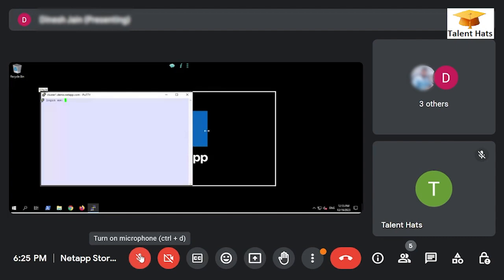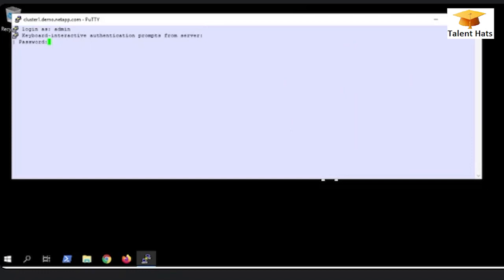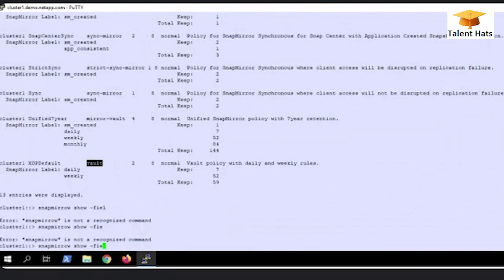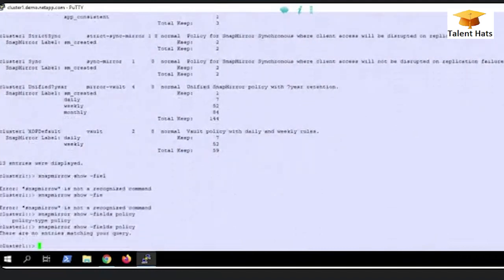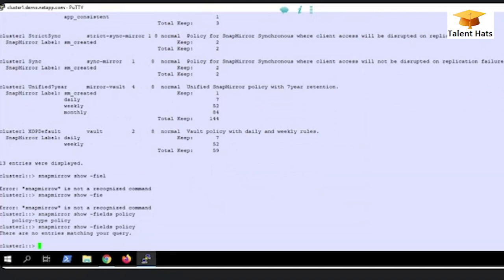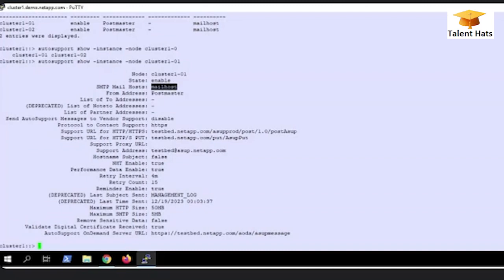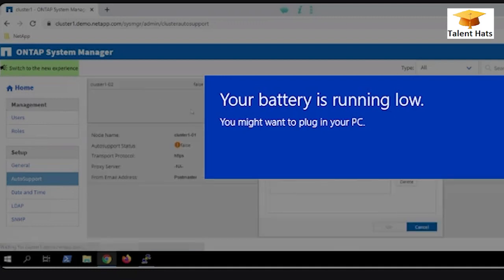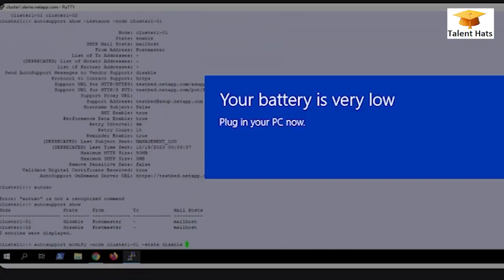Netapp Storage Admin Training